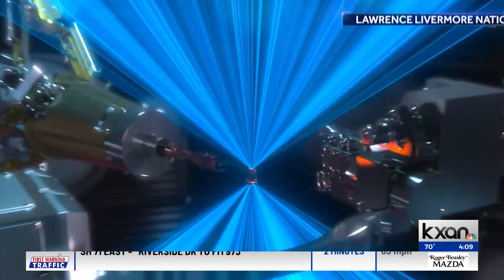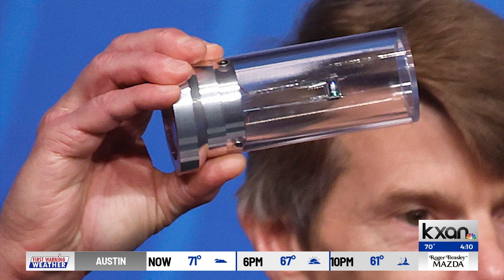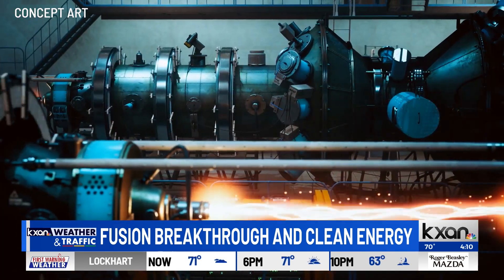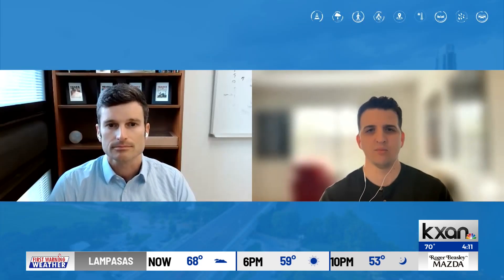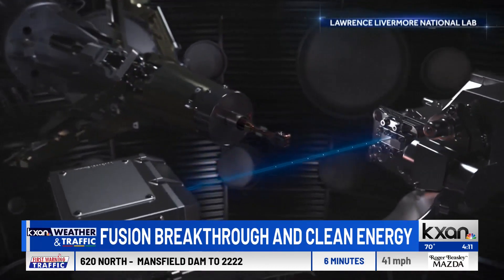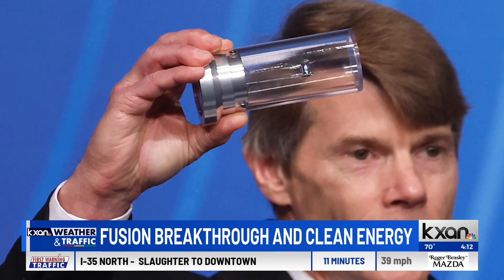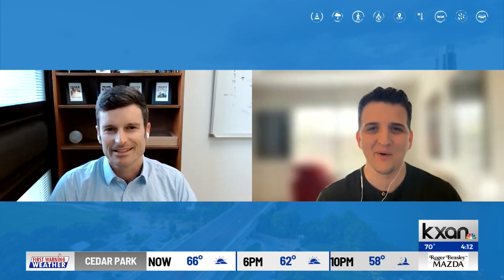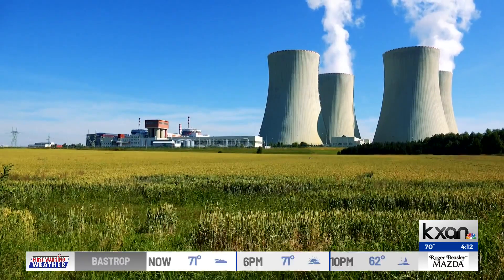Why should you care about this week's fusion breakthrough?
This week, the Department of Energy announced a major breakthrough in nuclear science: fusion. Occurring on Monday, December 5th at the Lawrence Livermore National Laboratory in California, it was the first successful fusion experiment using lasers. Why should you care?